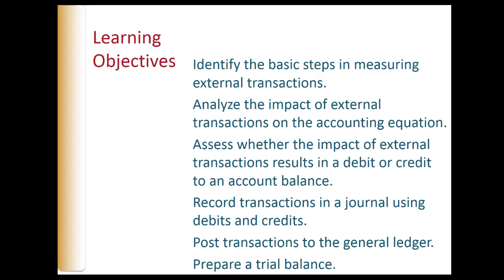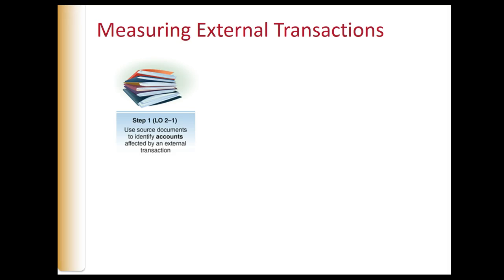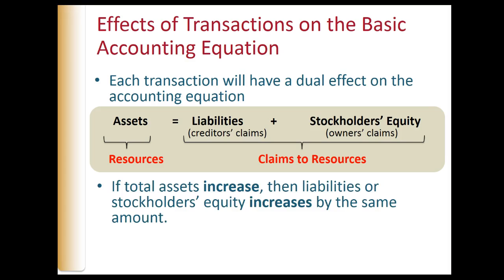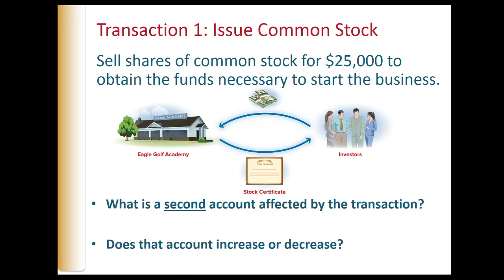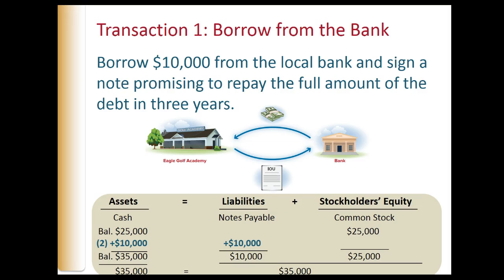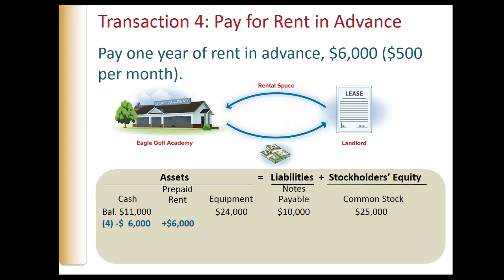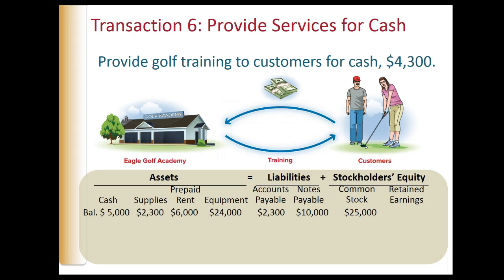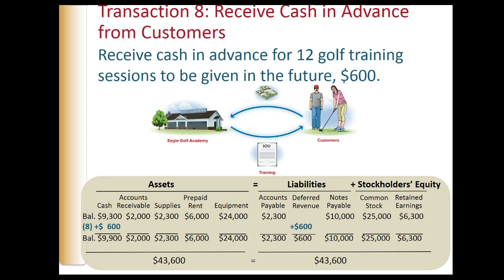Chapter 2 Lecture - Part 1